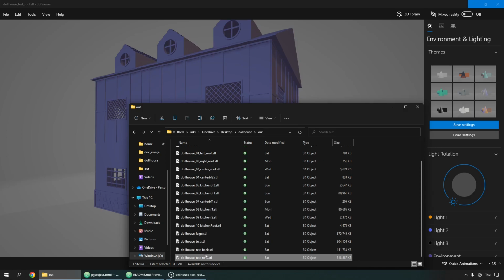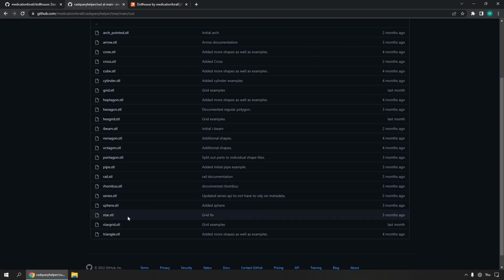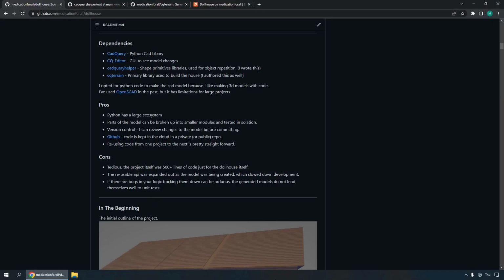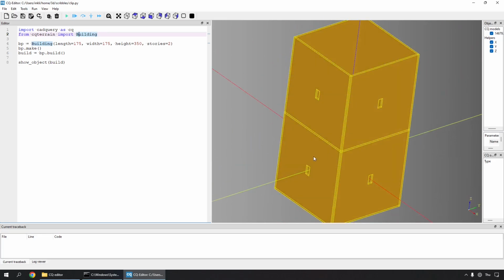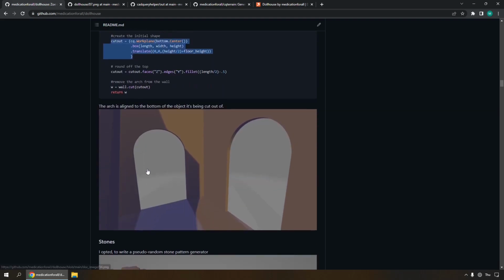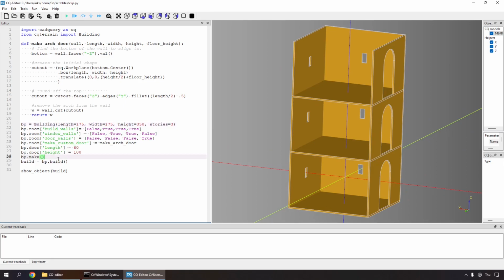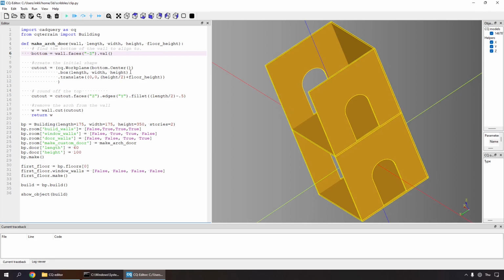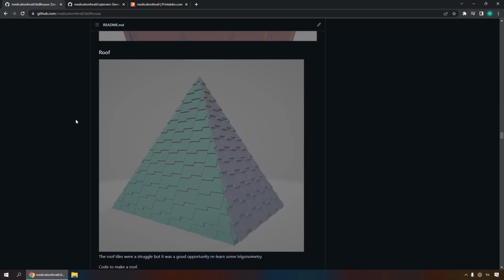CadQuery Dollhouse - Intro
Introduction to my first large project using Cadquery

Chapters:
00:00 Model Overview
01:57 Physical Print
03:35 Sketch
04:43 Code Overview
11:05 Initial Design
12:01 Building Demo
16:05 Details
17:51 Arch Description
19:30 Arch Demo
32:30 Outro